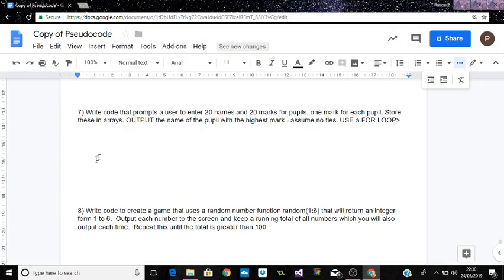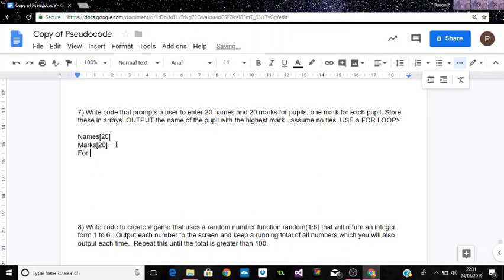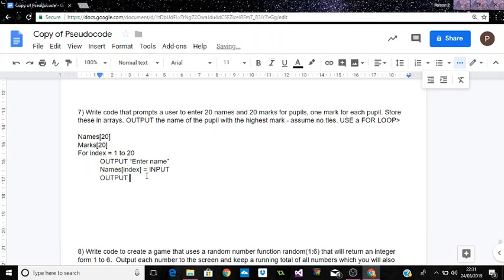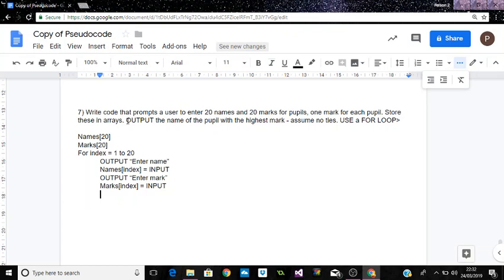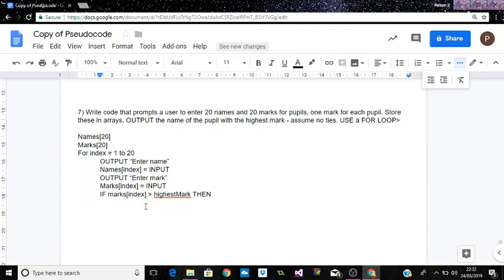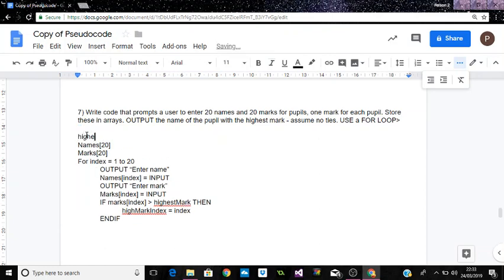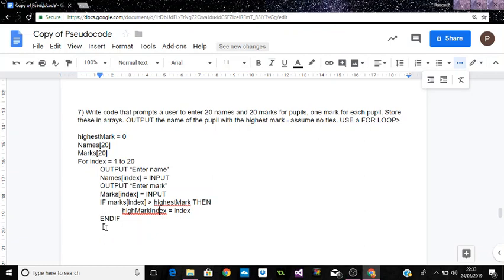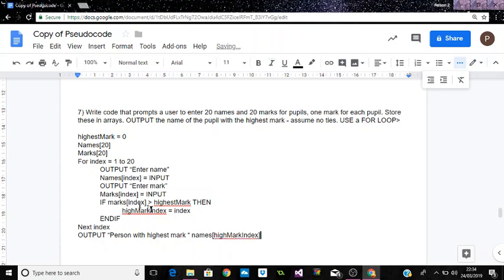Code Task 7